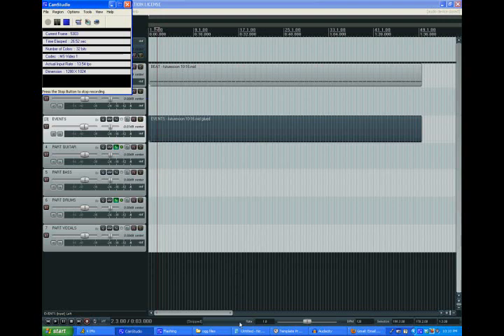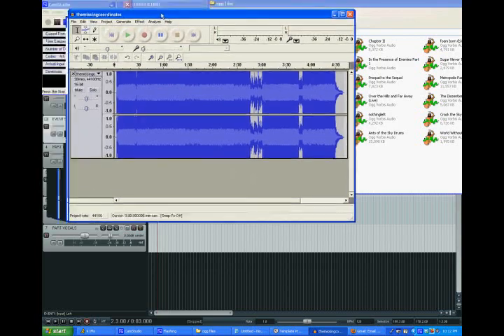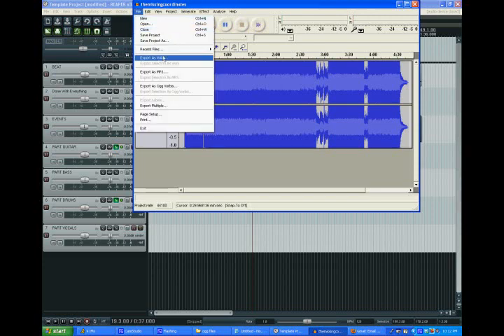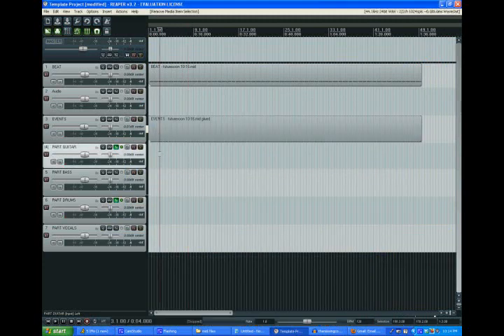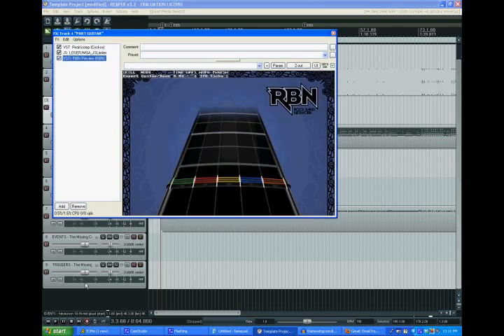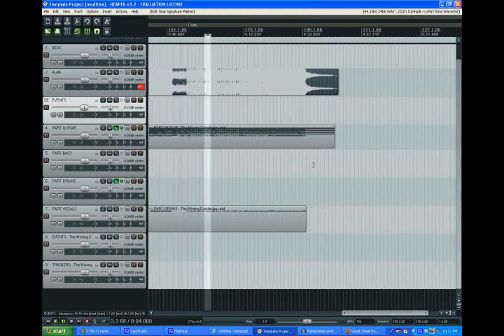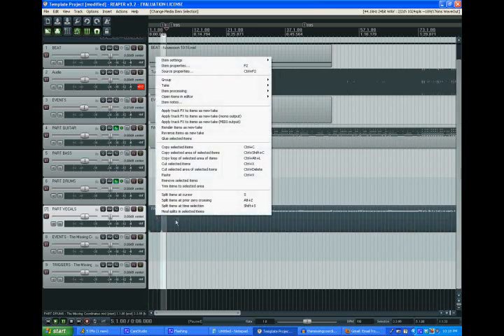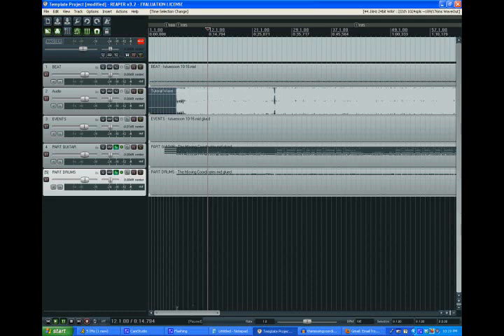How to Convert Songs For Audition Mode (Part 1/3)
Sorry for all of the confusion guys. From now on we will release the rba of every custom we upload, and there will be many. Most of the charts from now on will be made by us, and videos of other charts will be high scoring or FC runs. We only have good intentions with this channel, and for all of those who have been frustrated with us, we are truly sorry.

AND NOW FOR THE TUTORIAL YOU HAVE BEEN WAITING FOR

REMINDER: This is my first tutorial I, Hunnybee2SH, have ever made and I am sure it is not perfect so if you have any questions just PM us at RBNCustoms and we will be happy to answer.